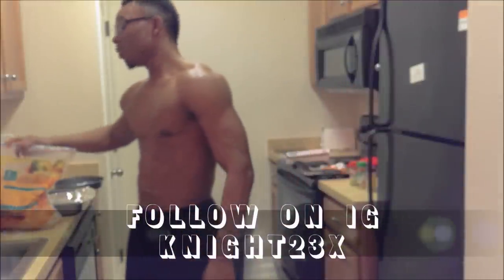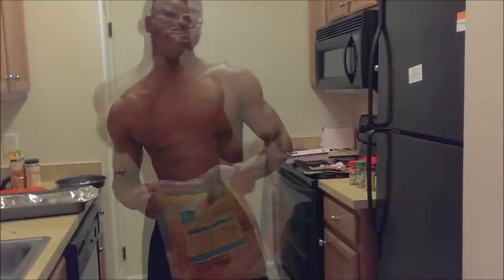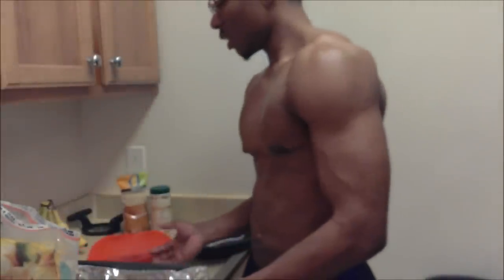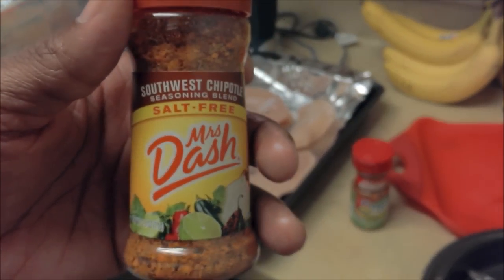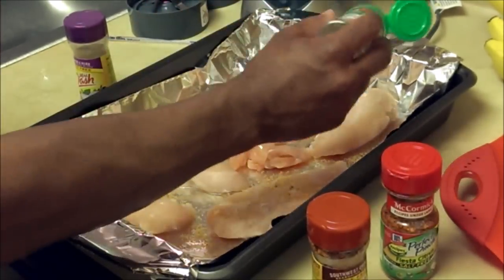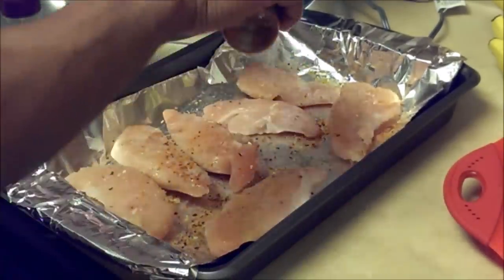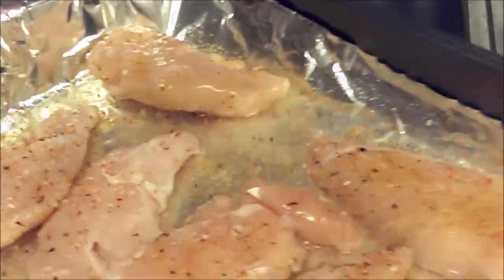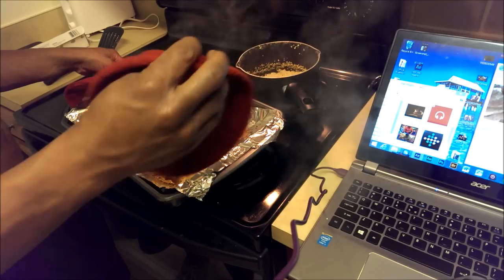Top Flight Presents " Shirtless Chef" Chipotle Citrus Chicken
Tired of boring flavorless food when trying to build muscle or going on a cut? Your girl or signifacant other giving you trouble in the pockets. Come watch Shirtless Chef cook up an awesome recipe to fill your needs and wow your taste buds.